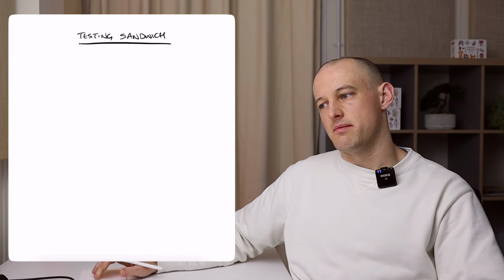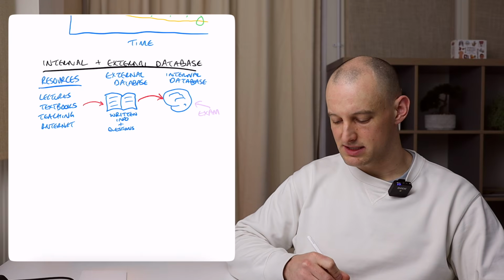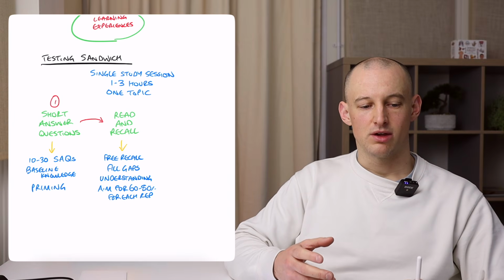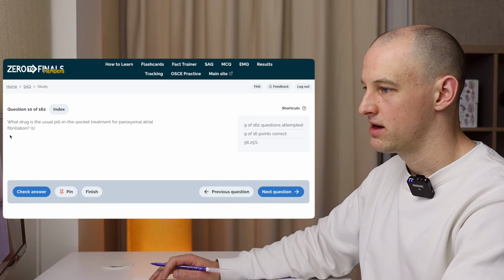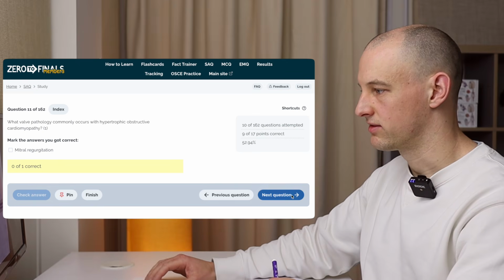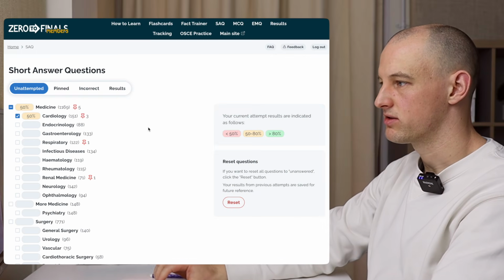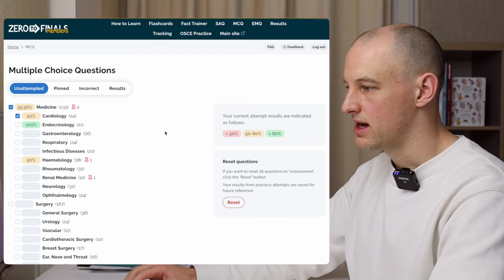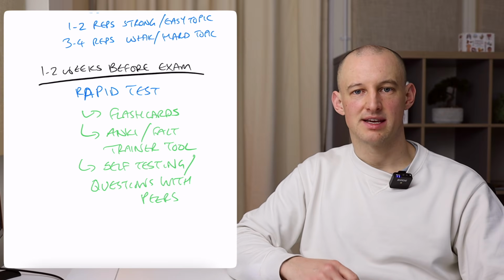Testing Sandwich Technique - Explained With Demo - Study Cardiology With Me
This video is all about the testing sandwich for downloading information into your brain.

0:00 Intro
2:34 The Forgetting Curve
5:30 Internal And External Database
10:36 The Testing Sandwich Overview
19:18 Demo: Short Answer Questions
25:30 Demo: Read And Recall
40:30 Demo: Short Answer Questions
47:45 Tracking
48:26 Spaced Repetitions
51:05 Final Weeks Before Your Exam